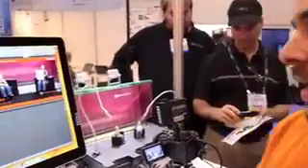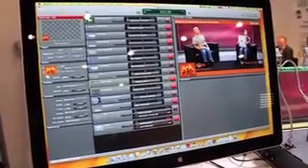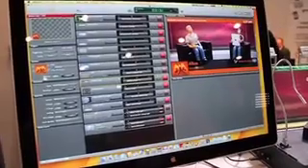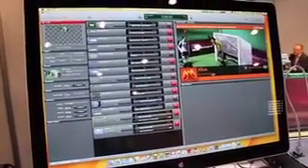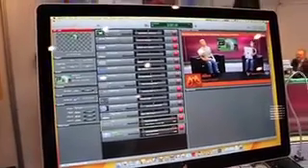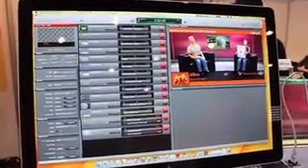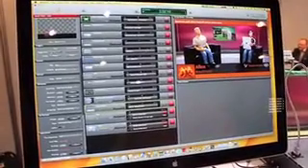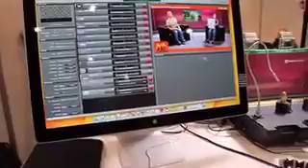Boinx TV live video switching software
Boinx Software shows off their live switching program at NAB 2010.  With Boinx TV, you can have multiple camera inputs and do live switching with graphics and supers - a video studio in software.